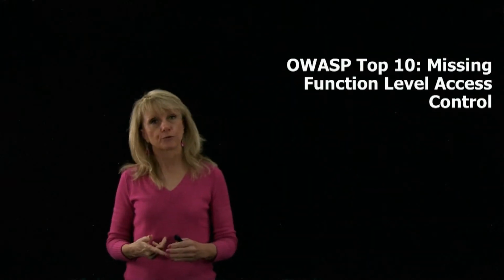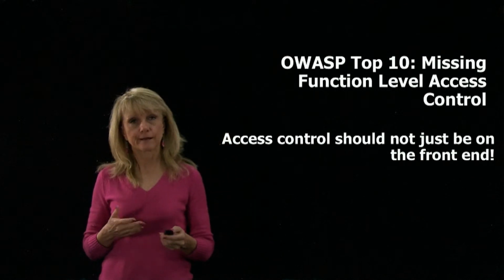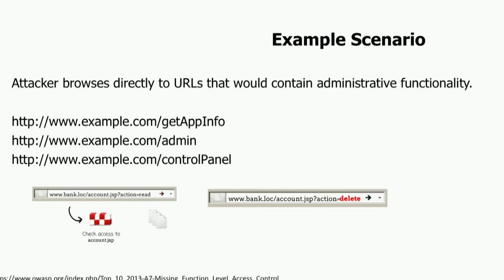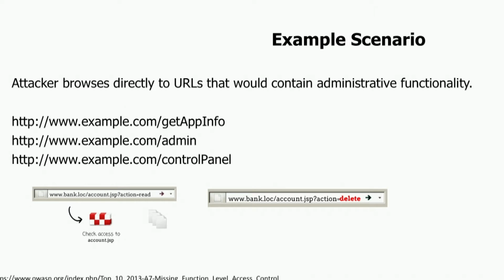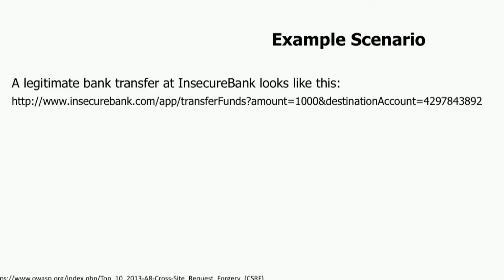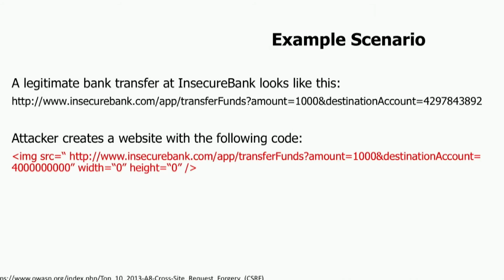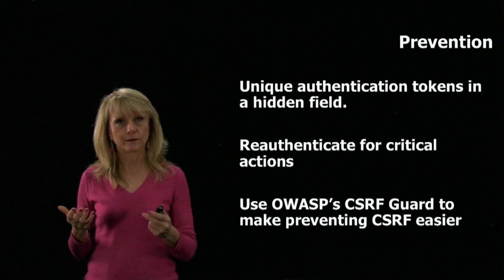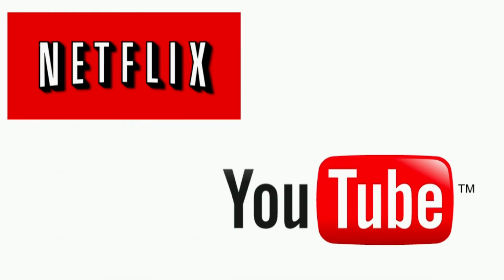OWASP Top 10: A7 Missing Function Level Access Control and Cross-Site Request Forgery (CSRF)